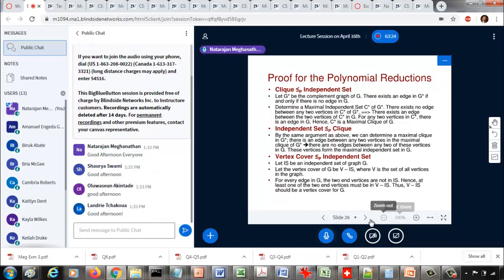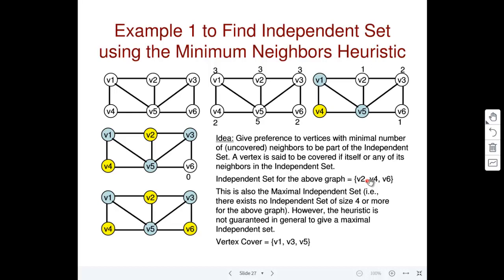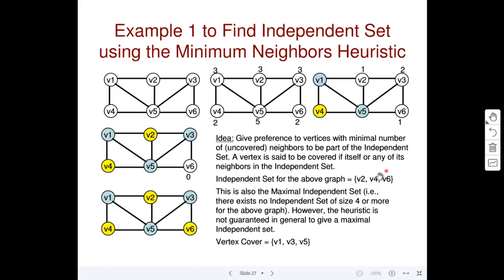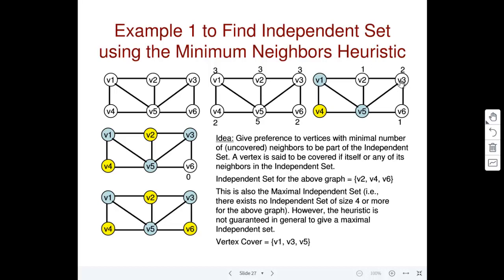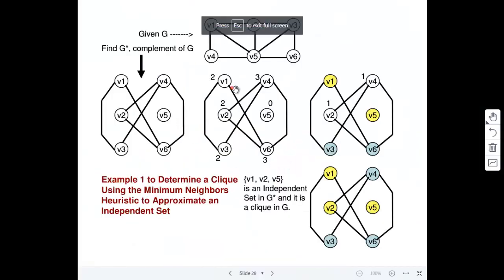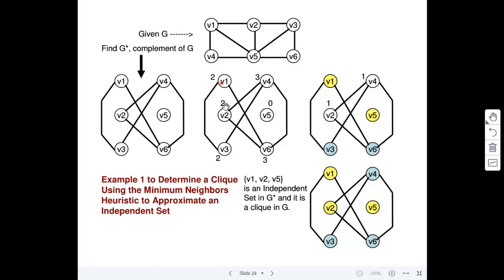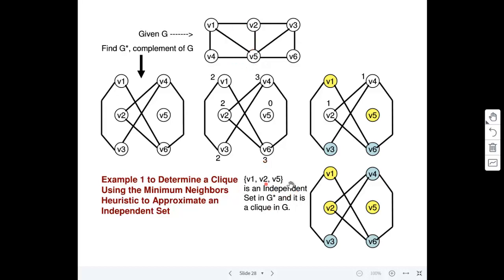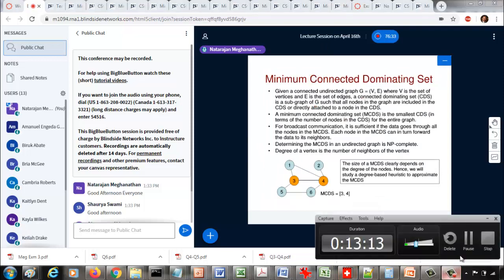Minimum Neighbors Heuristic for Maximal Independent Set, Minimal Vertex Cover and Maximal Clique